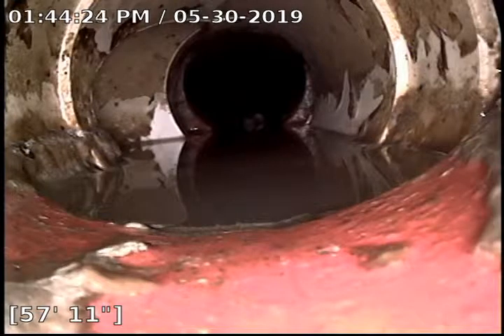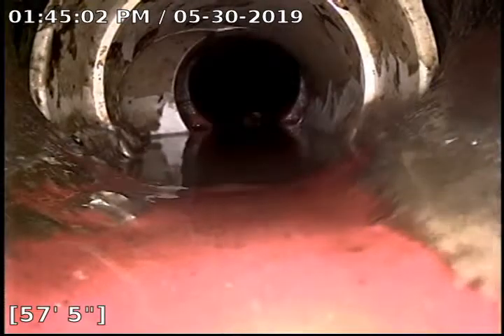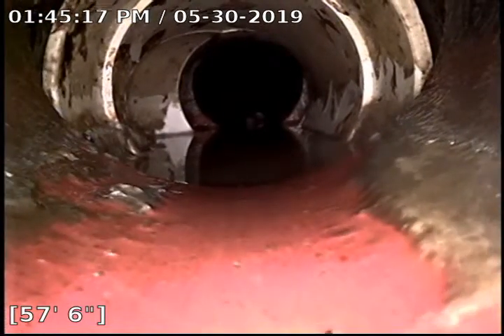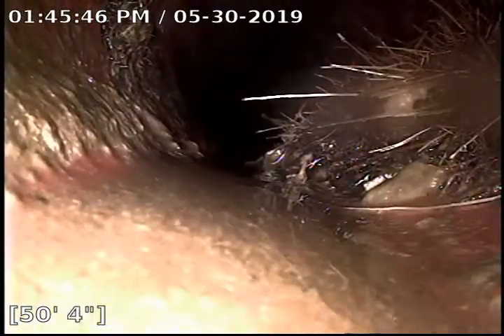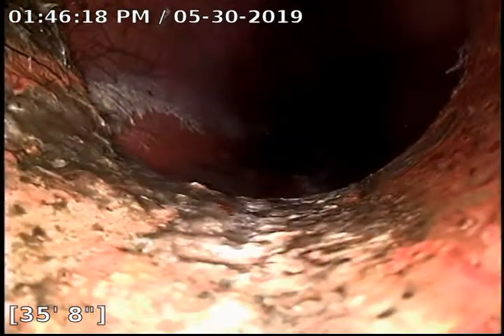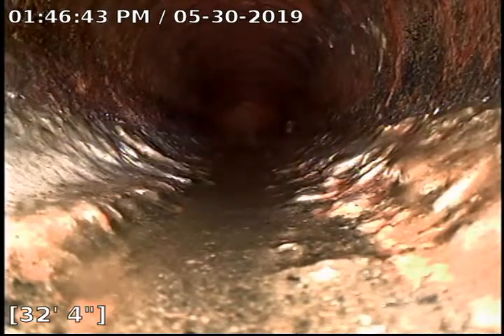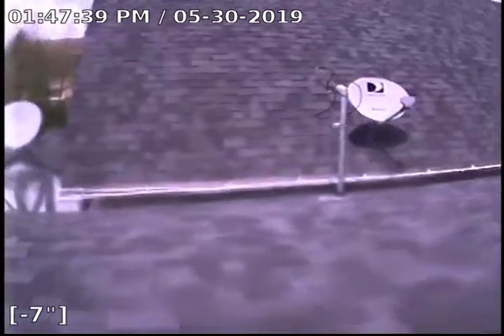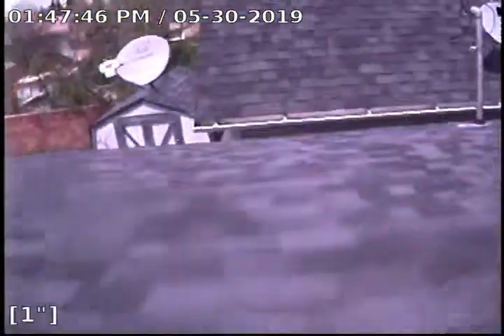500 Dartmouth 1st video old part of home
500 Dartmouth 1st video old part of home